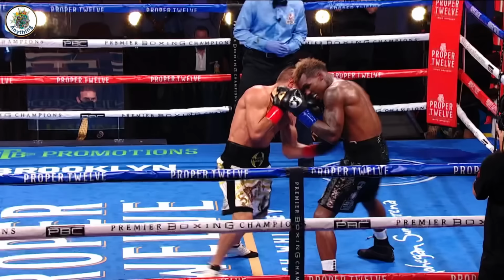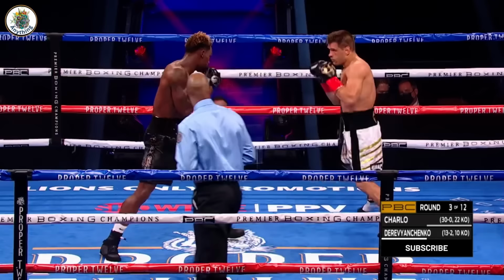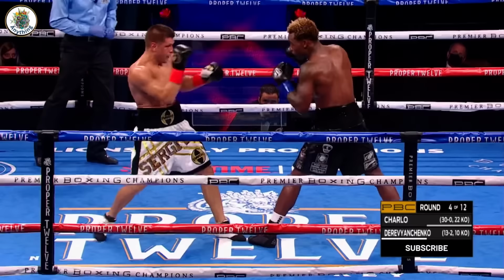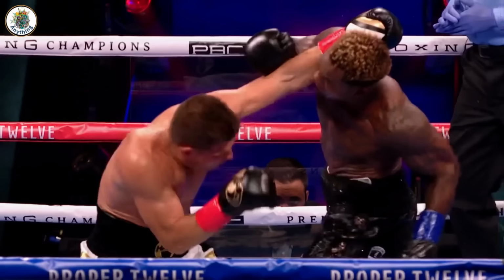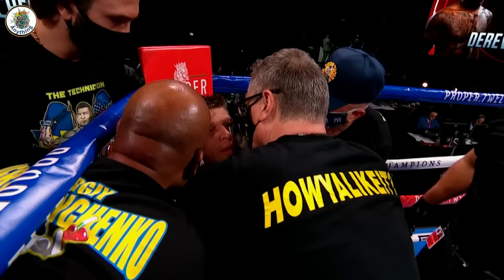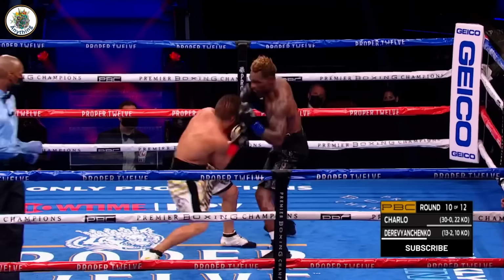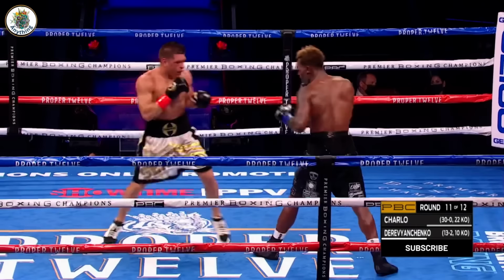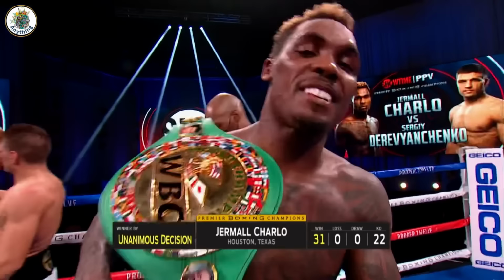Jermall Charlo (USA) vs. Sergiy Derevyanchenko (UKRAINE) | ONE OF THE TOP-TIER MATCHUP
The 30-year-old Charlo established the pace he desired for the fight early on, leveraging his superior reach to keep Derevyanchenko (13-3, 10 KO) at a distance, prompting the Ukrainian to become increasingly desperate as the match progressed.

In the latter part of the third round, Derevyanchenko, aged 34, came close to being knocked down, prompting him to adopt a more aggressive approach thereafter. Both fighters experienced moments of being rocked in the eighth round, with Derevyanchenko visibly staggered, although Charlo didn't have a significant opportunity to capitalize on this before the round ended.

As the fight progressed, both of Derevyanchenko's eyes sustained cuts and were nearly swollen shut, yet the seasoned former amateur boxer continued to fight valiantly, ensuring a competitive encounter. Following the bout, before the scores were announced, Charlo demonstrated considerable respect for Derevyanchenko, acknowledging his opponent's tenacity and skill.

Once again, Derevyanchenko found himself in a high-quality title fight, bringing his record in world title bouts to 0-3 against Charlo, Gennadiy Golovkin, and Daniel Jacobs. Defeating him requires a high level of skill, and this bout likely marked the first time that it was evident to the majority that he had been convincingly defeated.

Reflecting on his performance, Charlo expressed satisfaction with his execution of the game plan and passing the test presented by Derevyanchenko. Looking ahead, he remained humble about his achievements and expressed readiness to return to the drawing board to plan his next steps.

Acknowledging Derevyanchenko's toughness, Charlo admitted he was prepared for a challenging fight and emphasized his own ability to maintain composure and control throughout the match. Although he aimed for a knockout victory to make a statement, Charlo emphasized that securing the win was significant enough in itself.

Regarding his future plans, Charlo refrained from issuing any specific challenges, indicating his openness to facing bigger opponents and his trust in his team's decision-making process. He emphasized the ongoing growth and learning process in his career, highlighting his commitment to continuous improvement.